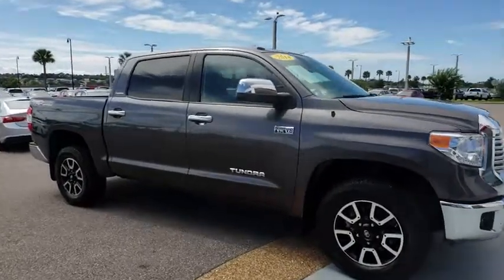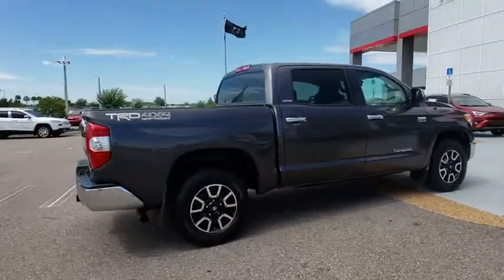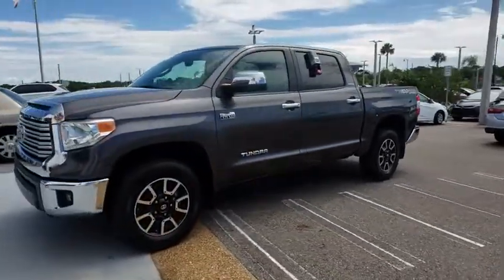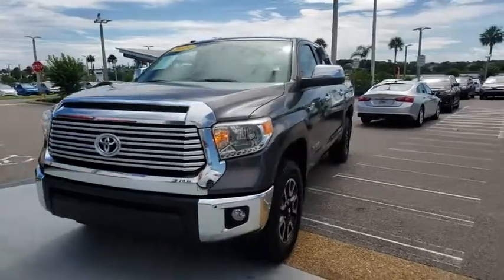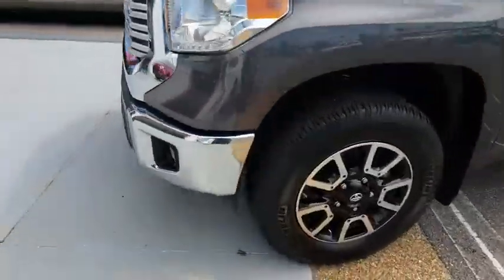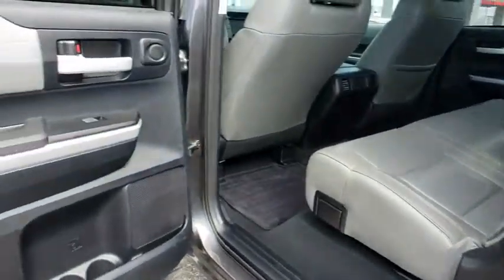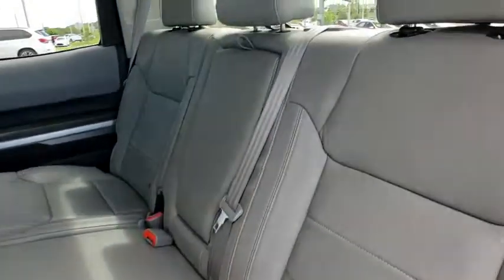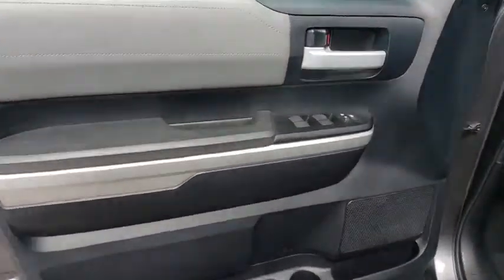2014 Toyota Tundra 4WD Truck Davenport, Celebration, Kissimmee, Lakeland, Sebring, FL EX342119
Magnetic Gray Metallic Used 2014 Toyota Tundra 4WD Truck available in Davenport, Florida at Miracle Toyota. Servicing the Celebration, Kissimmee, Lakeland, Sebring, FL area.
2014 Toyota Tundra 4WD Truck LTD - Stock#: EX342119 - VIN#: 5TFHW5F15EX342119

Miracle Toyota
37048 US-27

Recent Arrival! Includes the Remainder of the Factory Warranty.2014 Toyota Tundra Limited CrewMax i-Force 5.7L V8 Flex Fuel DOHC 32V LEV Magnetic Gray Metallic* ALG Residual Value Awards * 2014 KBB.com Best Resale Value Awards